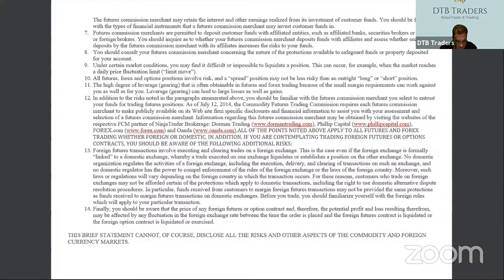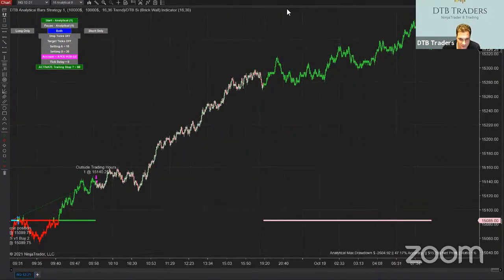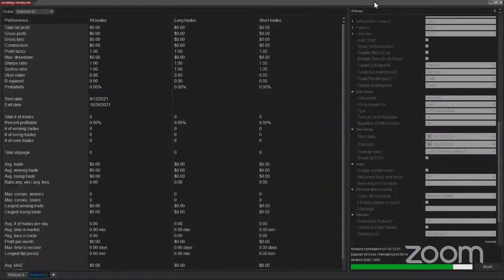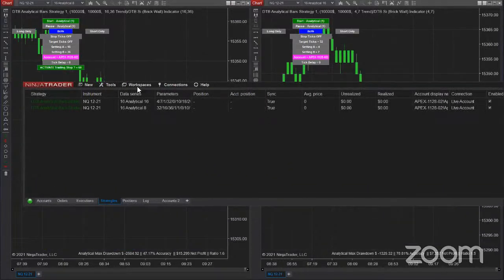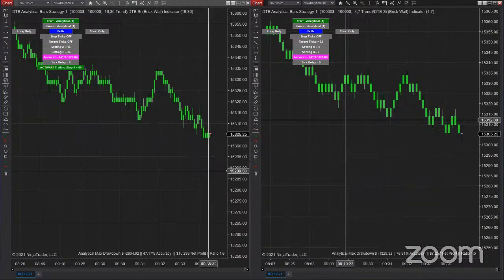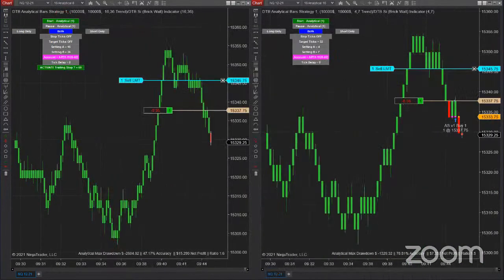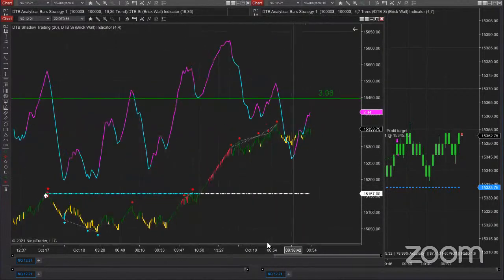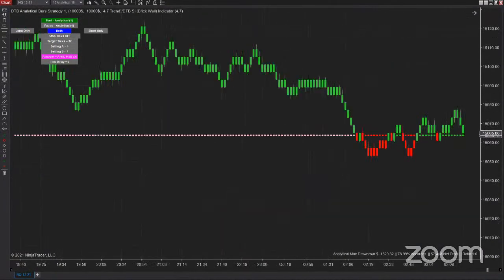NinjaTrader 8 Tools - Automated Live Trading Session NQ 19 Oct 2021